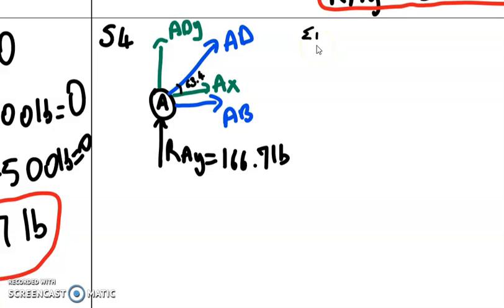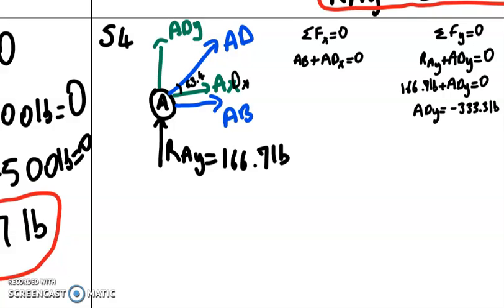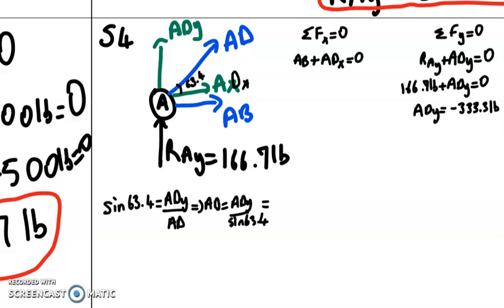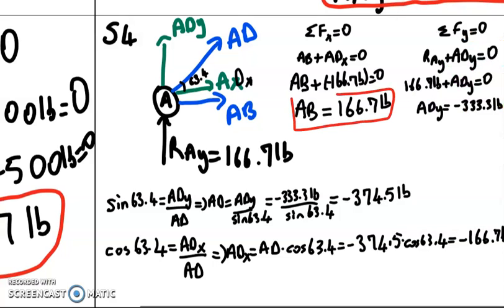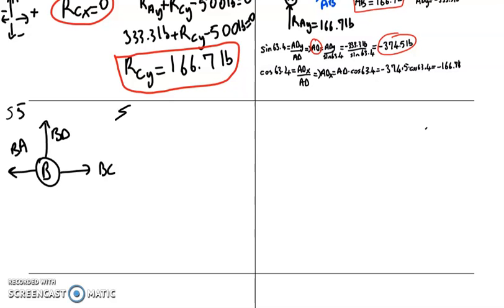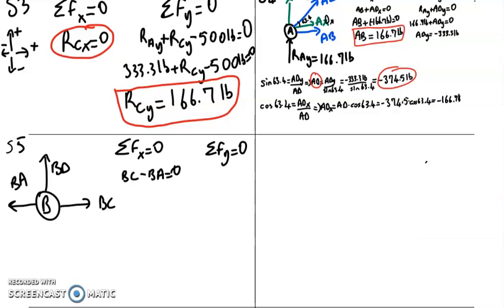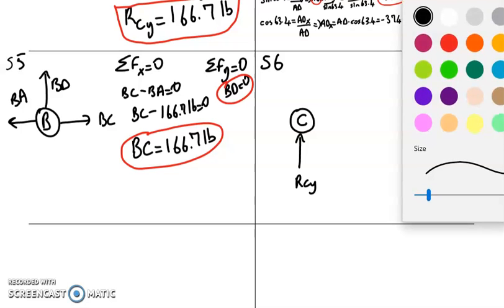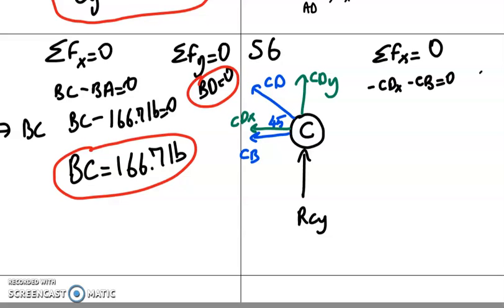Truss question part 2